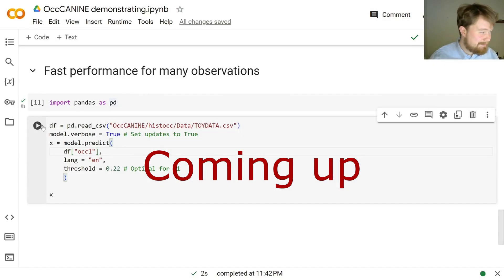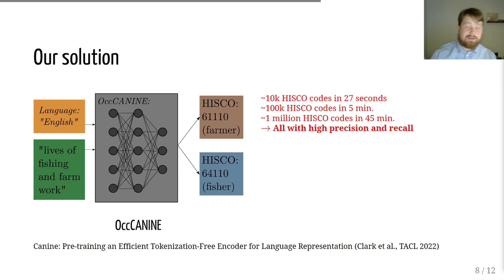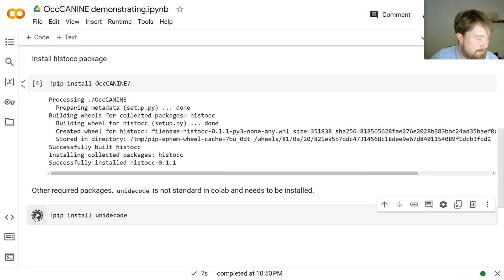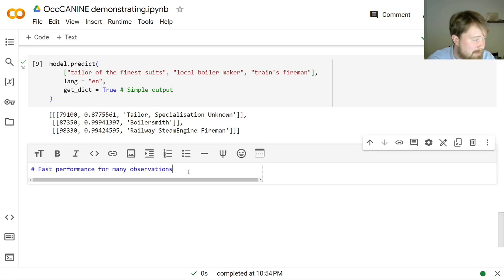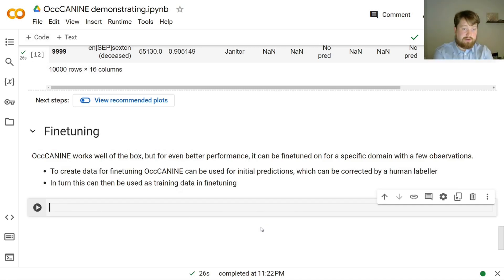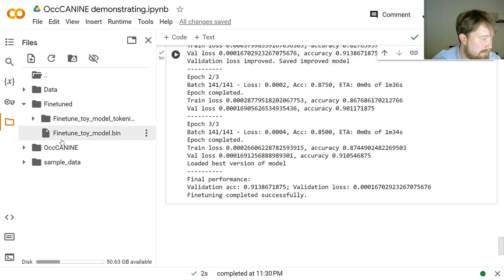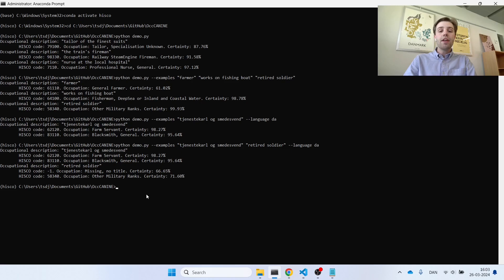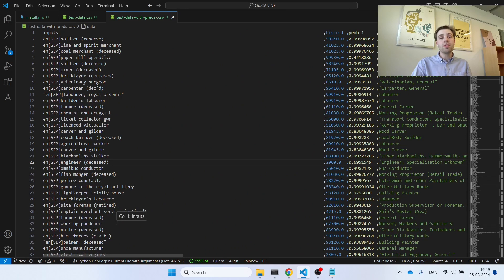How to use OccCANINE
This video introduces how to use a new tool, OccCANINE, to automatically transform occupational descriptions into the HISCO classification system.

The model and its performance are documented in Dahl, C. M., Johansen, T., & Vedel, C. (2024). Breaking the HISCO Barrier: Automatic Occupational Standardization with OccCANINE.

OccCANINE is a fine-tuned version of the medium sized language model CANINE